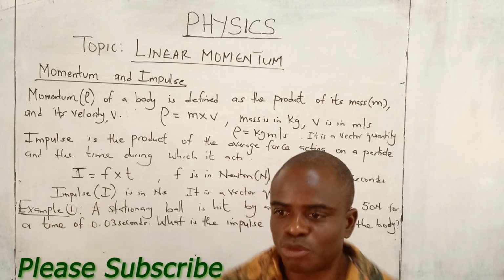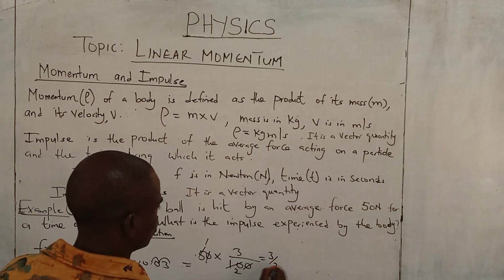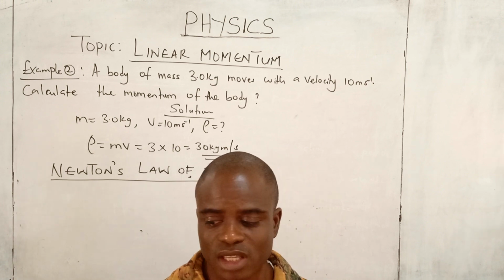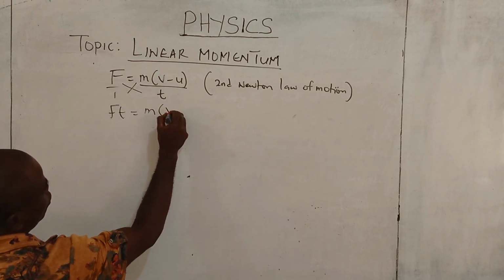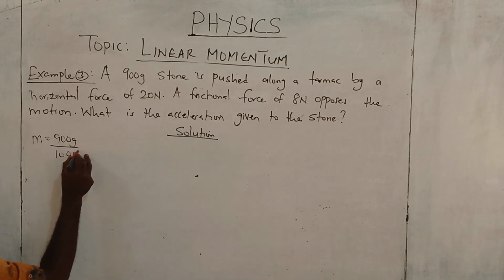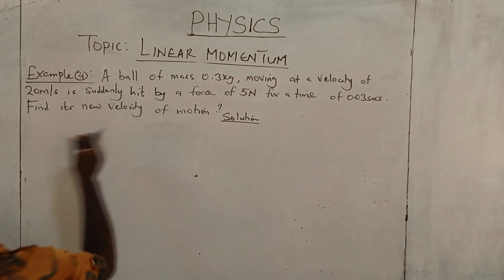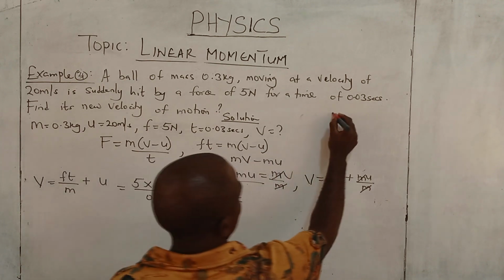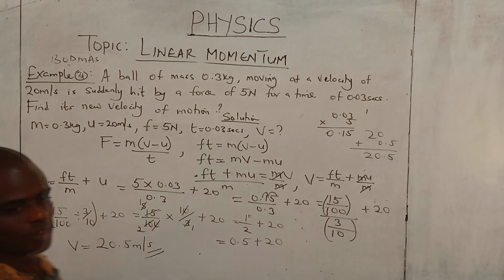Linear Momentum: Momentum and Impulse